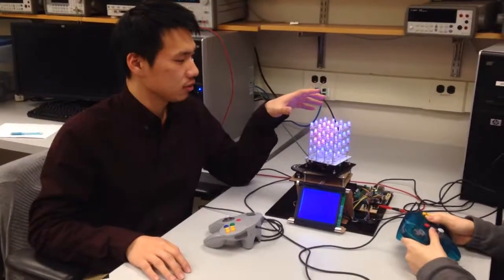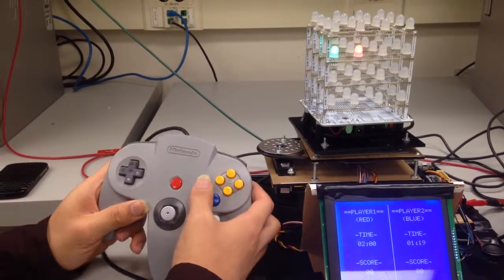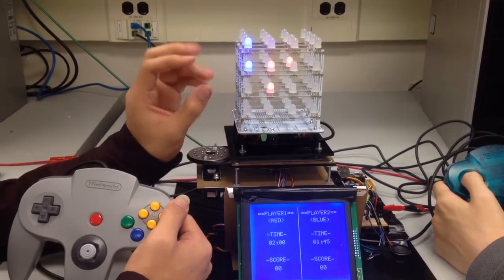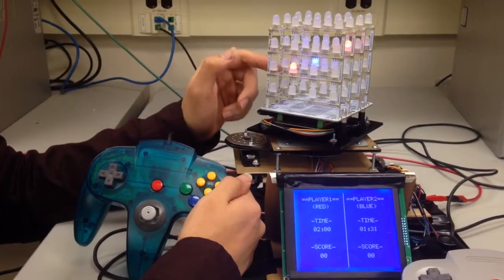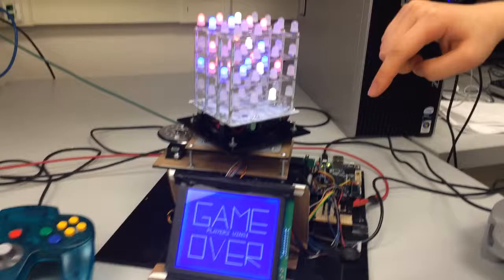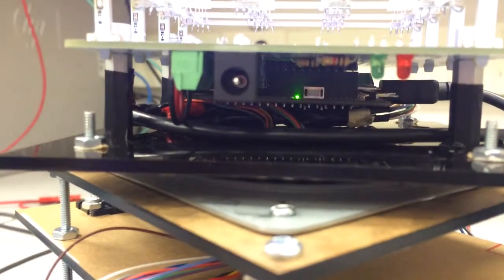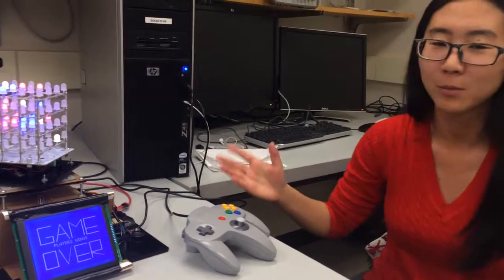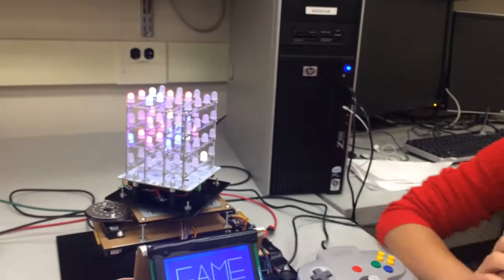eecs373 f14 3d tic tac toe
This is the final project of UM eecs 373 2014 fall. This project is about a 3D led cube to show the Tic-Tac-Toe in 3D. It has two mode, vs player and vs AI. LCD, LED, continuous motor, step servo and speaker are used.